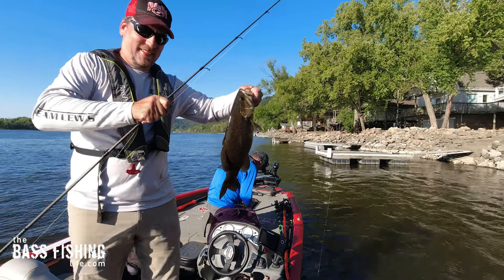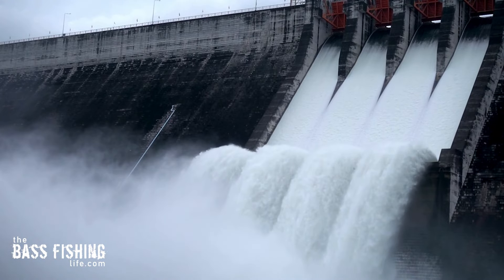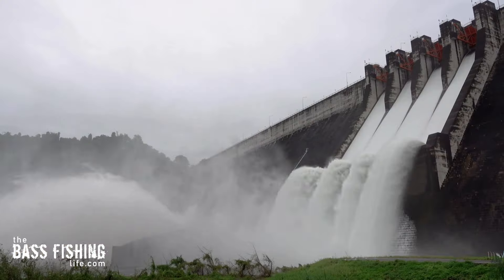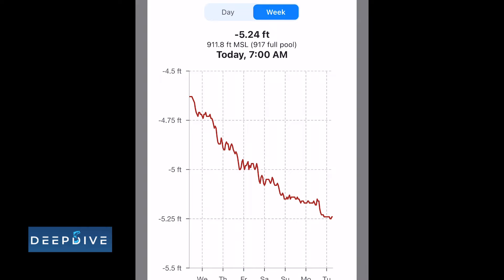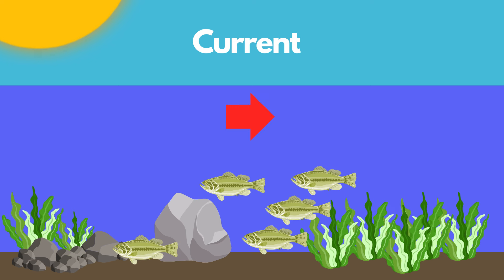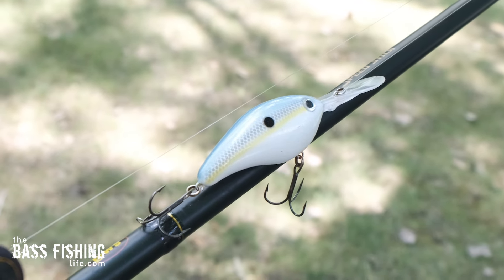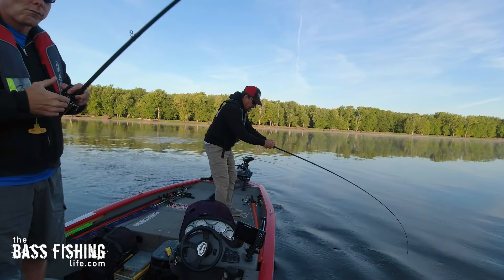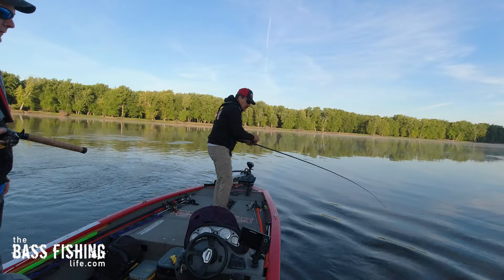The Factor That Can Change Everything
Understanding current is important to bass fishing success. Today we dive into the basics of current in both a reservoir and a river.

BASS BEHAVIOR BUNDLE MEMBERSHIP
✅ Join us for bass behavior videos, livestreams, and newsletters.

BASS FISHING LIFE COFFEE COMPANY (MY WIFE AND I OWN THIS COFFEE BUSINESS)
Premium coffee, direct trade, and each purchase helps me to keep creating free content. Thank you!